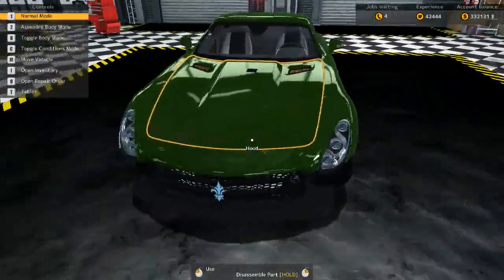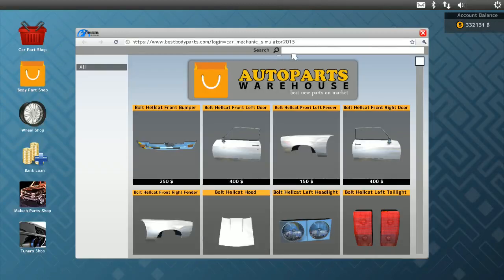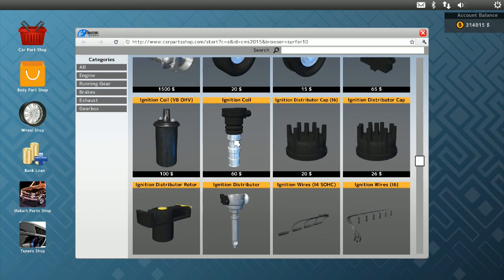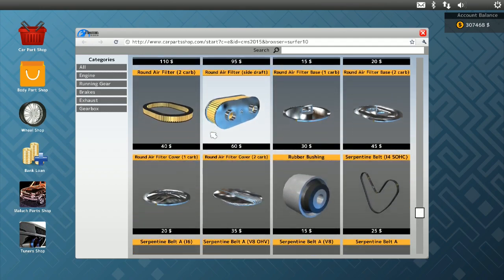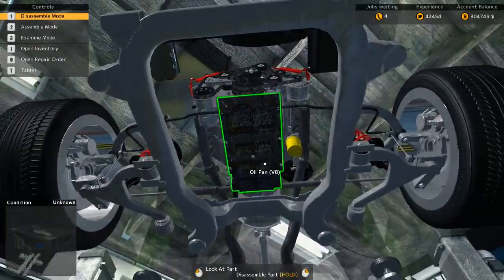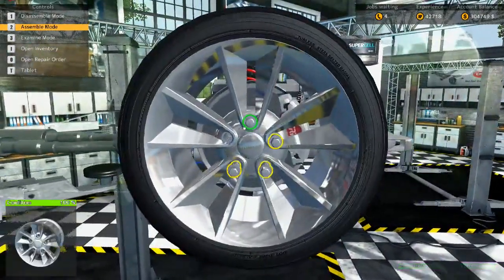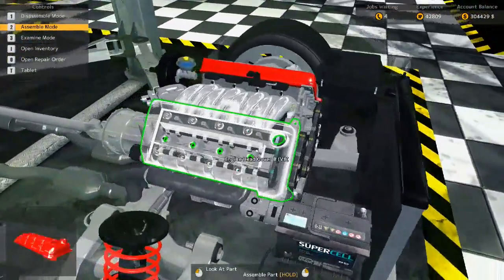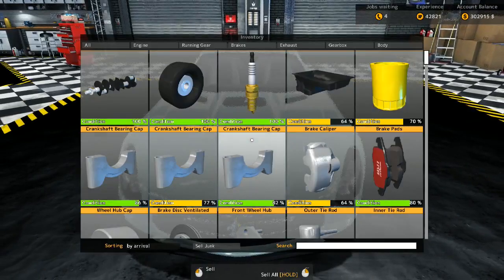Let's Play: Car Mechanic Simulator 2015 - Ep. 31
Did they remove the Salem Flamo from the game? Or am I just getting ridiculously screwed by the random numbers in the auctions center?